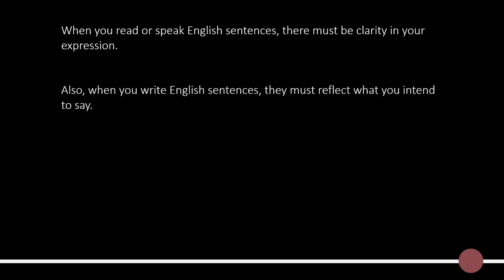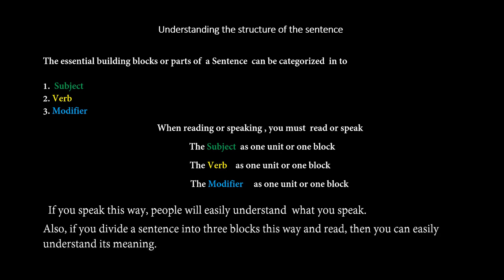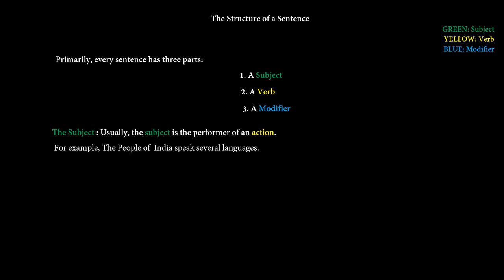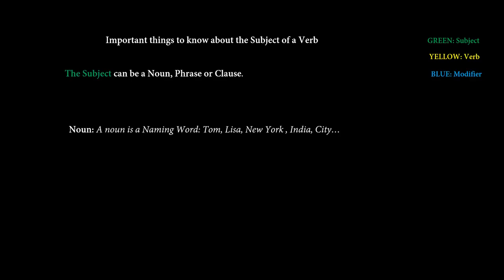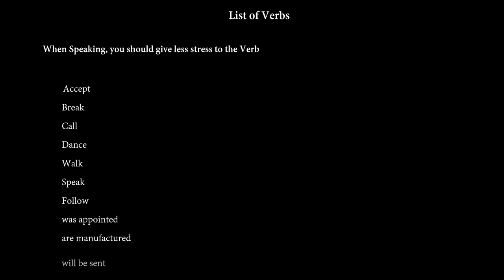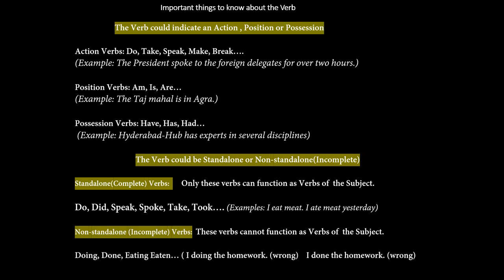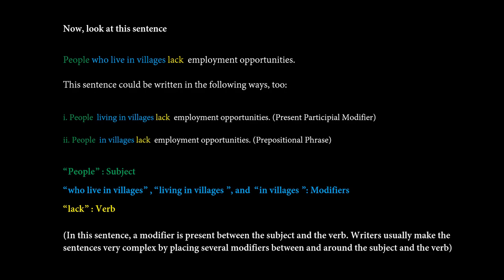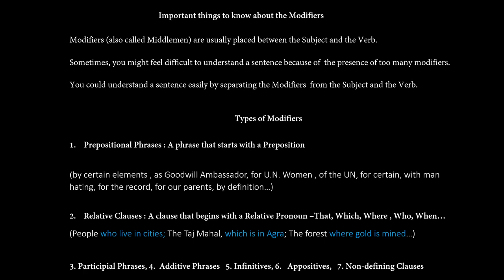Hyderabad Hub: Speak English Like an Expert - 3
This Channel has Education Videos that provide Free Tutorials for GMAT, GRE, SAT, IELTS, TOEFL, PTE, etc.

Many more videos will follow.

Also, we will post Video Tutorials on any topic related to the course we offer upon the visitors' request.

For online and offline Classes:

You may write to us regarding your requirements.